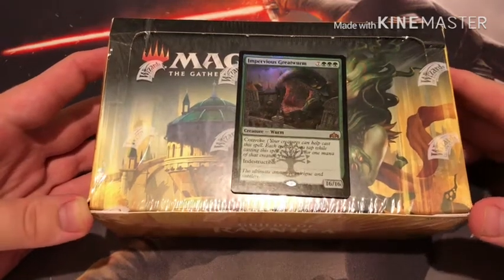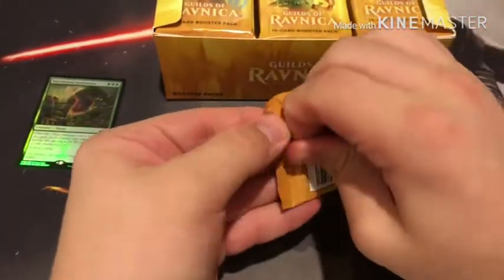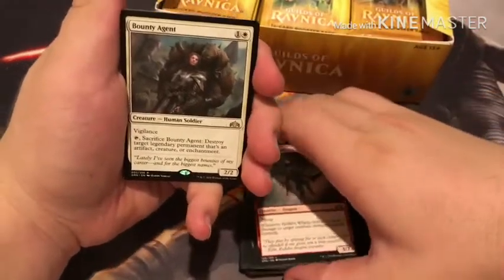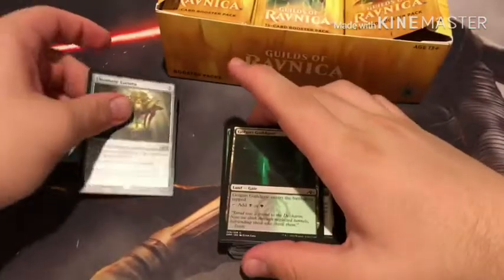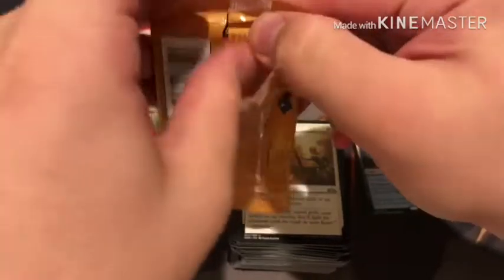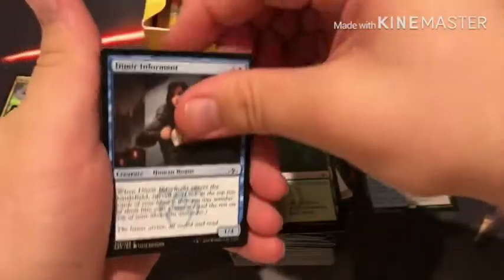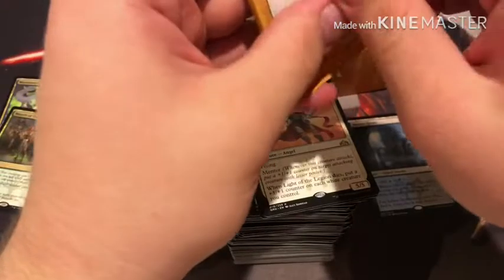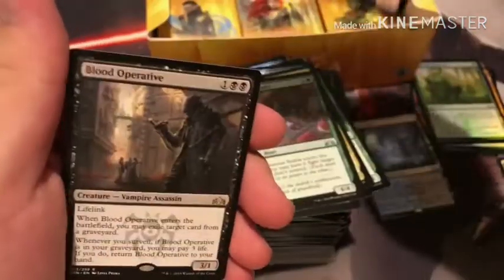GUILDS OF RAVNICA!! Booster box opening, Part one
Opening of the long waited Guilds of Ravnica! What will i pull watch to see
the opening of this box will be split into two different videos this is part 1